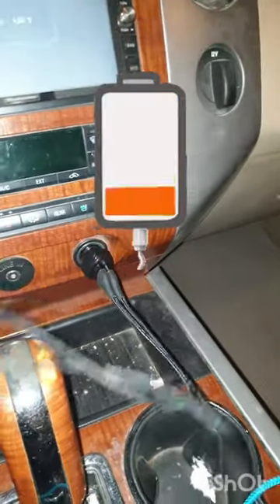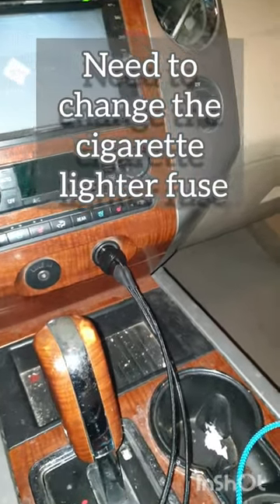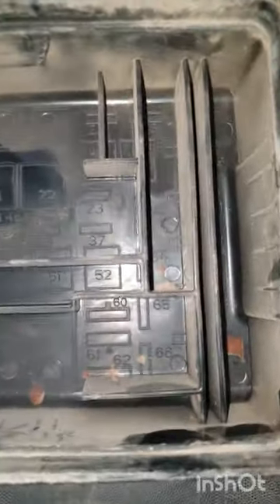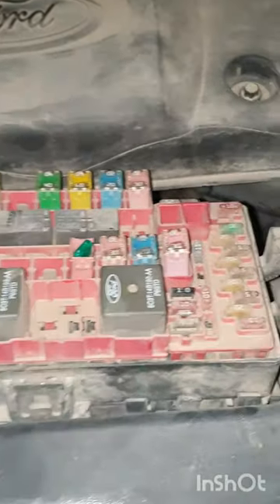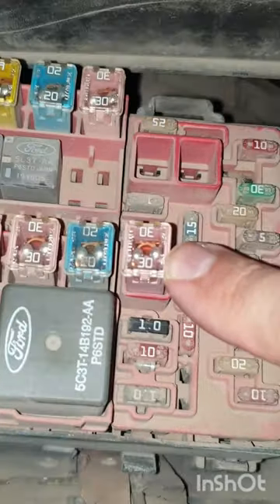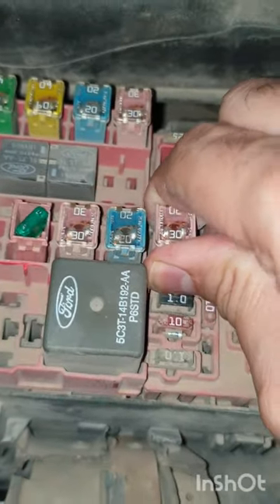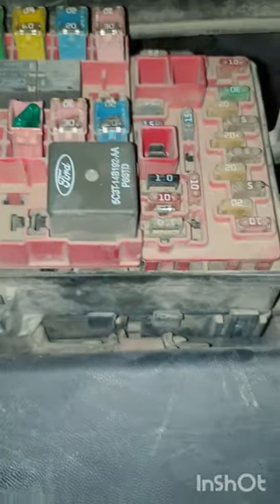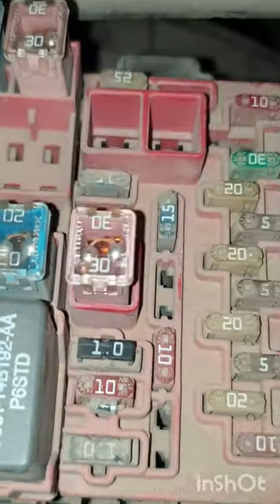Phone charger / Cigarette lighter not working - Ford Expedition - Quick Fix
Ford Expedition 2007 model phone not charging, easy fix. Change the fuse for the cigar lighter.